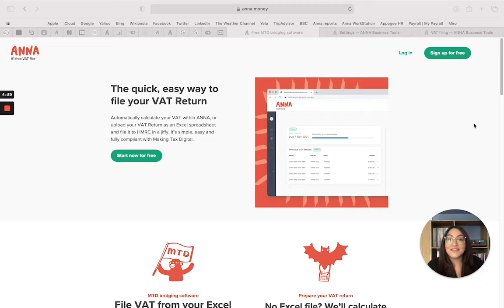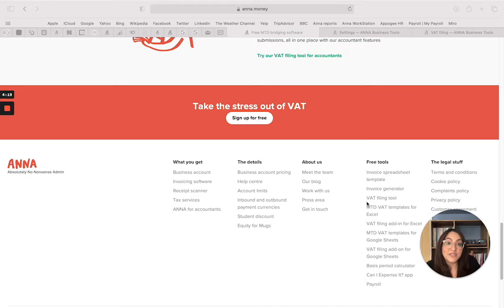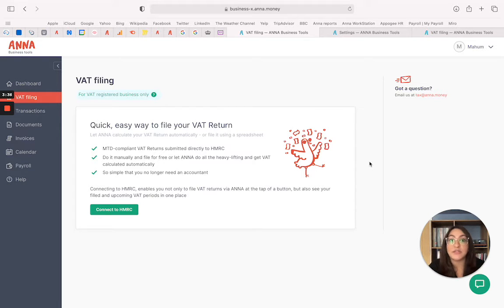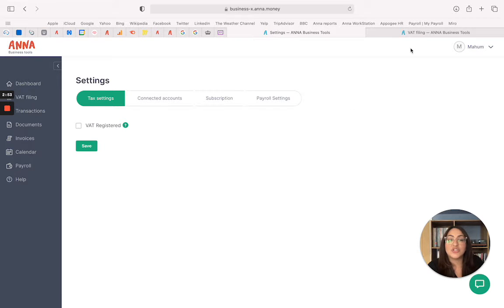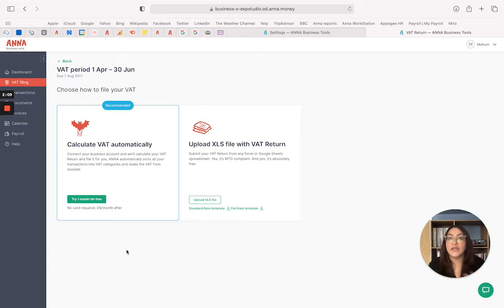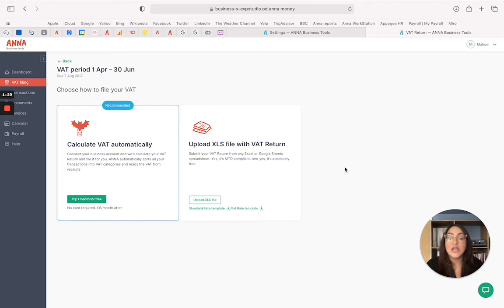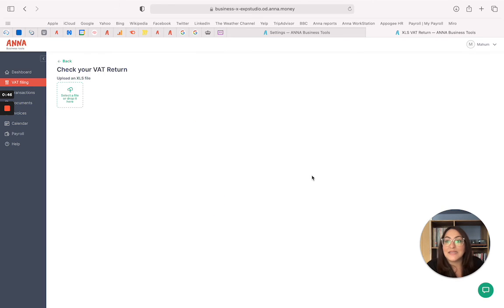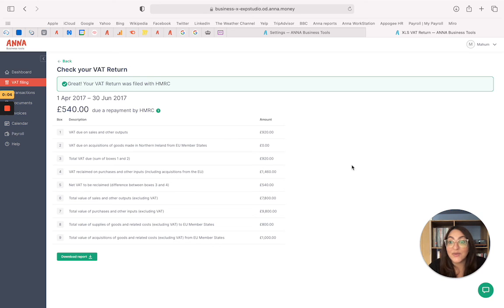How to pay VAT online? Free MTD bridging software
File VAT return to HMRC for free with ANNA Business Tools - Making Tax Digital compliant accounting software.

00:45 How to access ANNA Business Tools?
01:18 VAT Filing section
01:28 Connect to HMRC to file VAT return
02:29 Choose the VAT filing period
02:35 Automated VAT calculation
03:20 Free VAT filing tool
03:50 Download VAT spreadsheet template with 9 boxes
04:13 Upload your VAT spreadsheet
04:26 Check the 9 boxes
04:33 Submit VAT return to HMRC